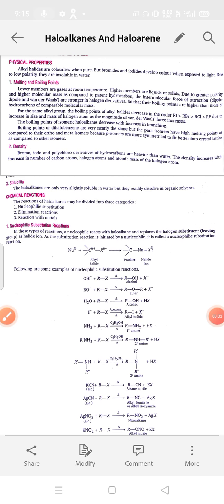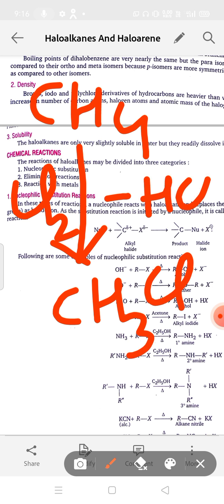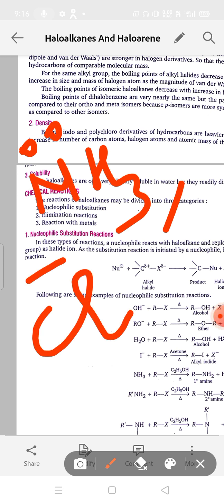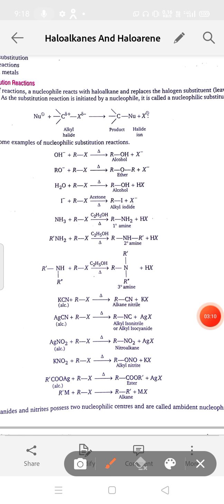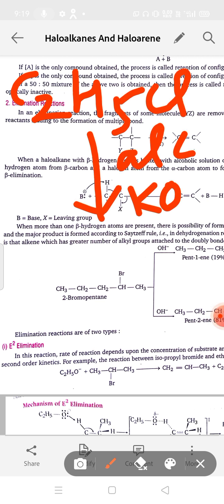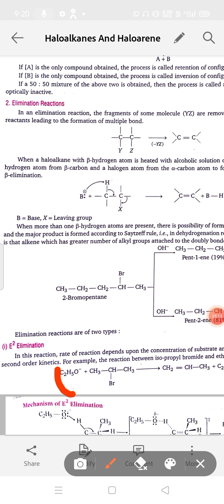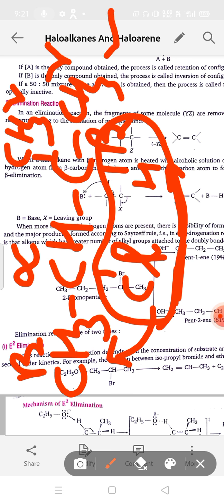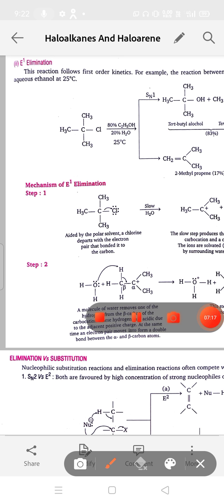XII/CHEMISTRY/UNIT-10/PART-4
chemistry by Ranjeeta Chaudhary